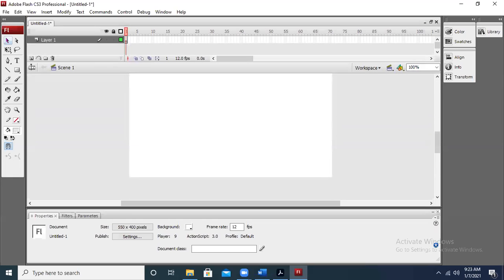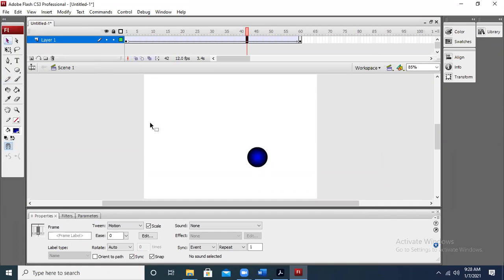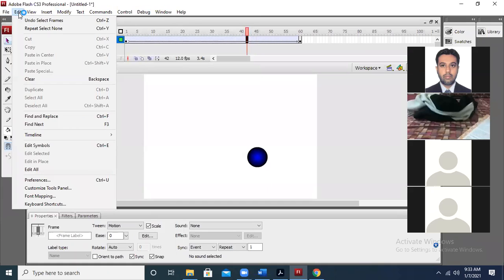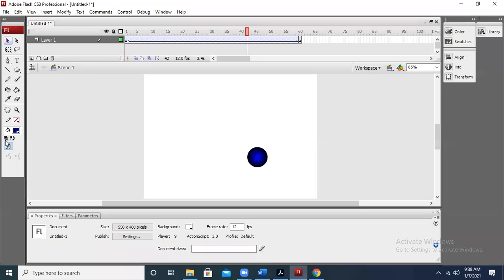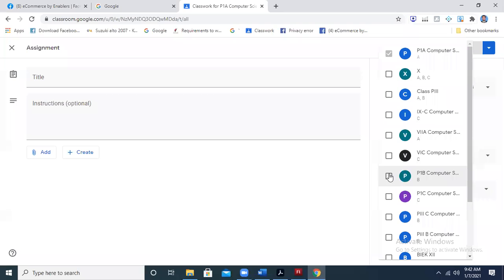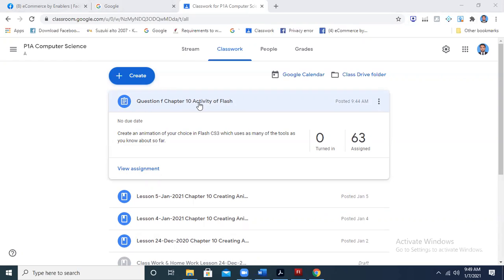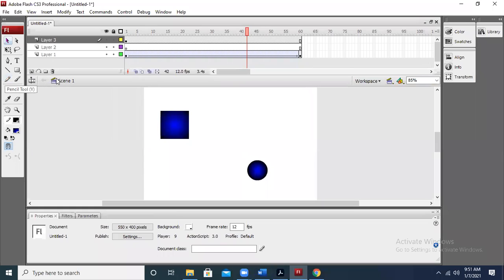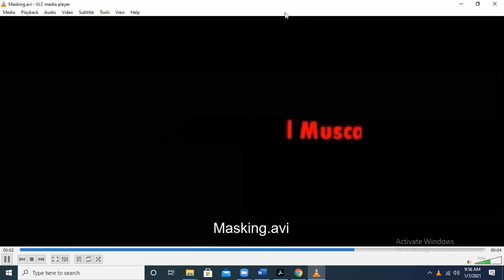PI Chapter 10 Creating Animitions in Flash CS3 7 Jan 2020